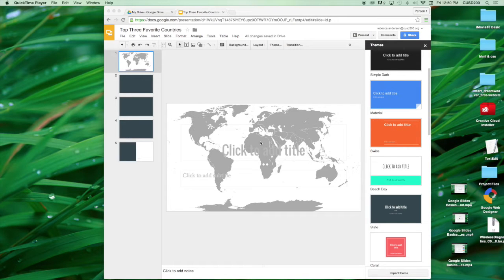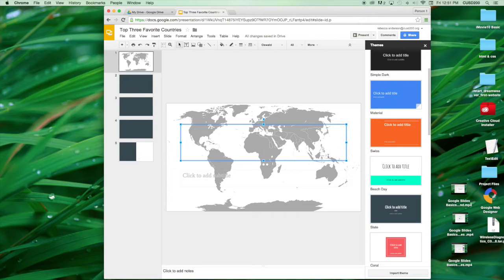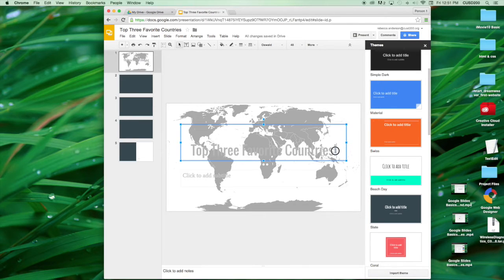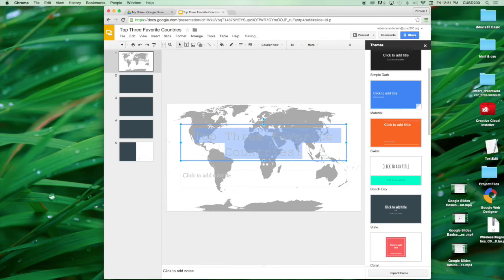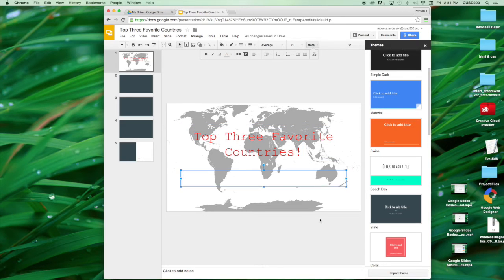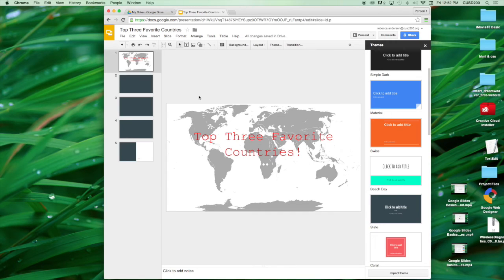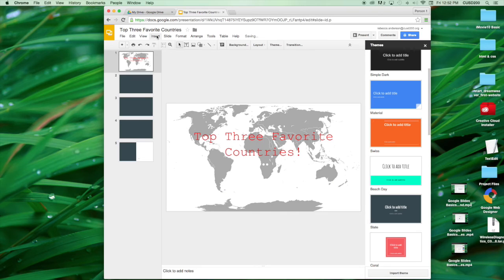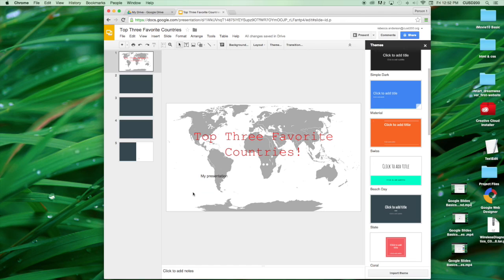Google Slides Basics #4 Adding and Changing Text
In this video, I teach how to add text, change font and color, and add a text box.